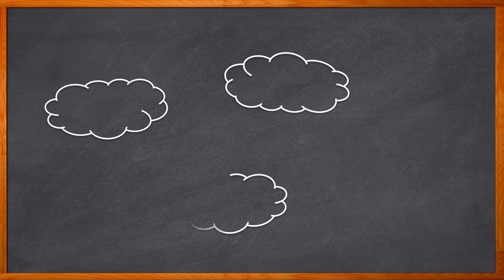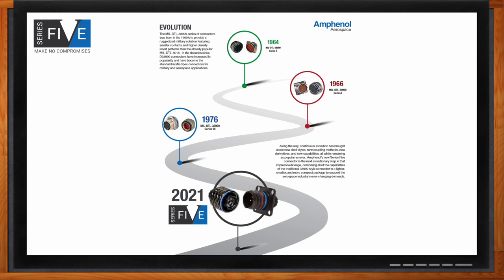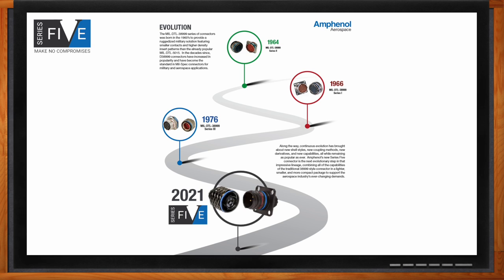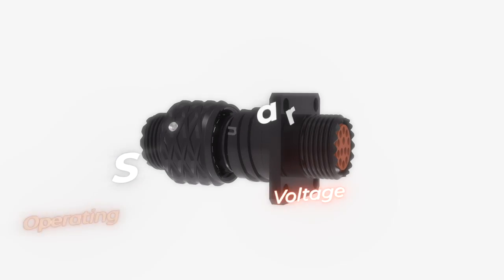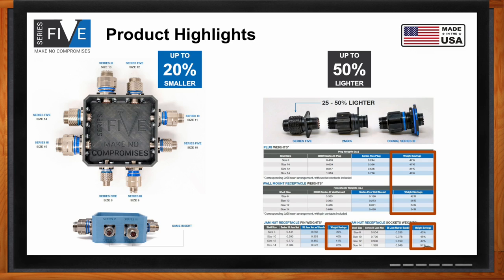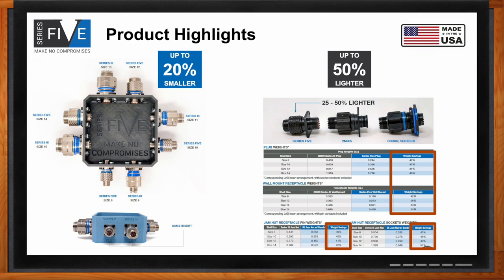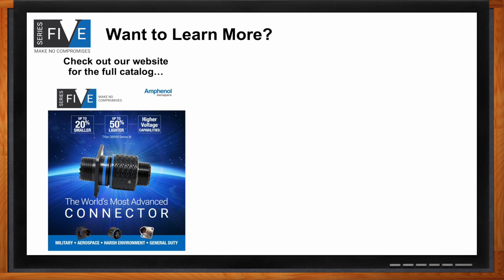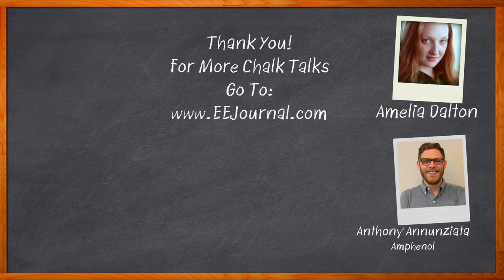Series Five Product Introduction -- Amphenol Aerospace and Mouser Electronics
November 3, 2022 -- Size and weight are critical design considerations when it comes to military and aerospace applications. One way to minimize weight and size in these kinds of designs is to take a closer look at your choice of connectors. In this episode of Chalk Talk, Amelia Dalton chats with Anthony Annunziata from Amphenol Aerospace about the series five next generation connectors from Amphenol Aerospace. They investigate the size and weight advantages these connectors bring to military and aerospace applications and how you can get started using the series five in your next design.
More information about Amphenol Aerospace Series Five Black Zinc-Nickel Circular Connectors